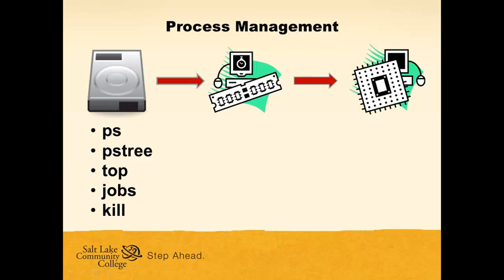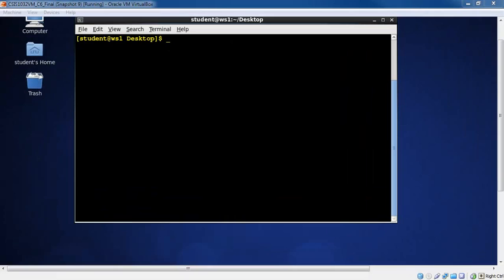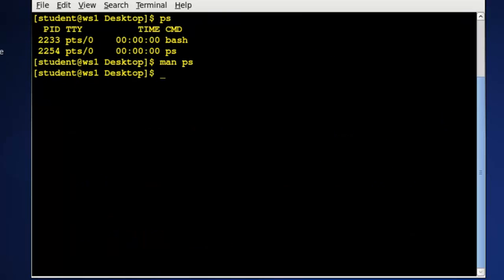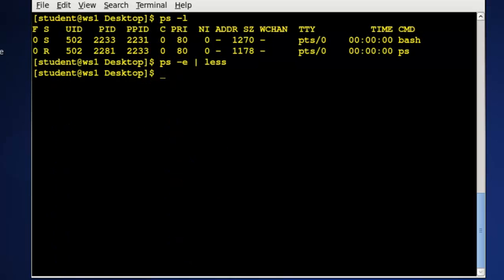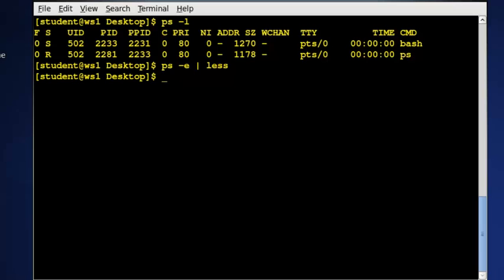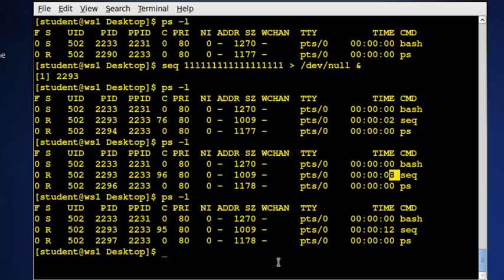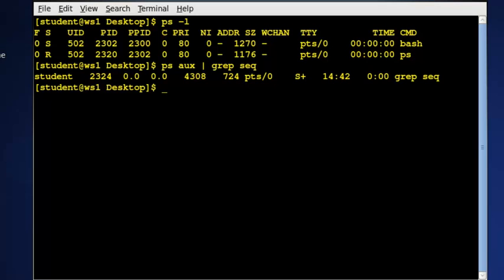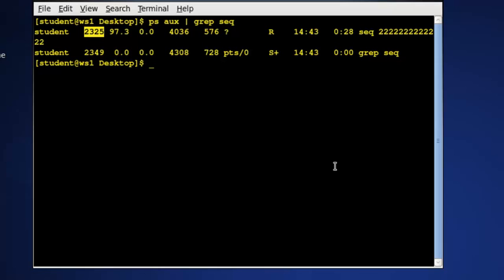Intro to Linux Week 13_ Process Management Part 1.mp4